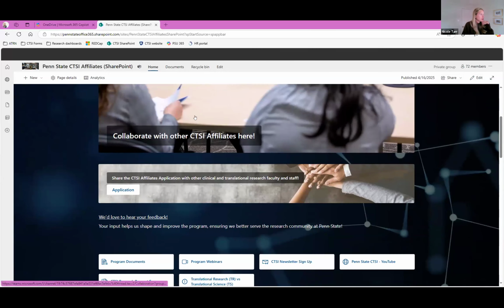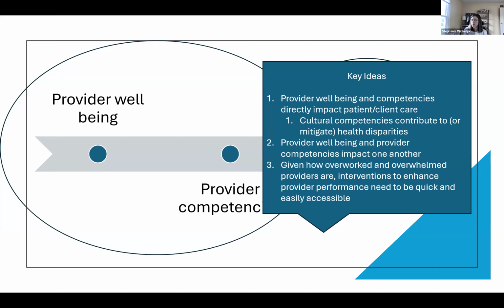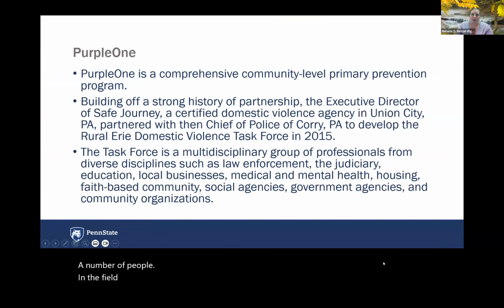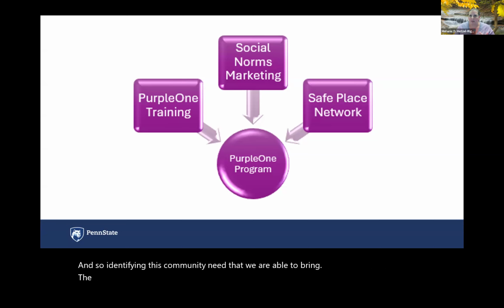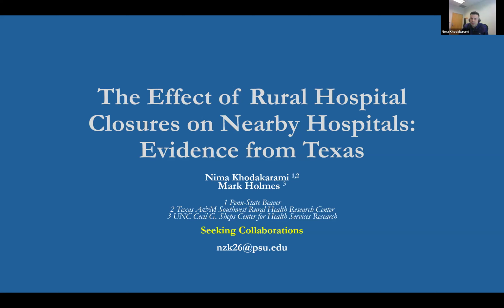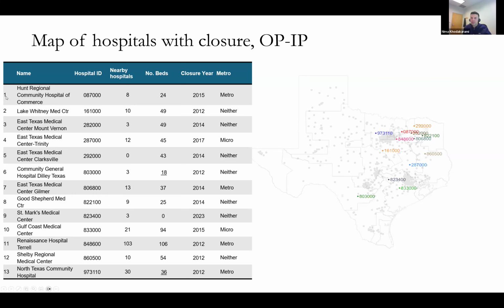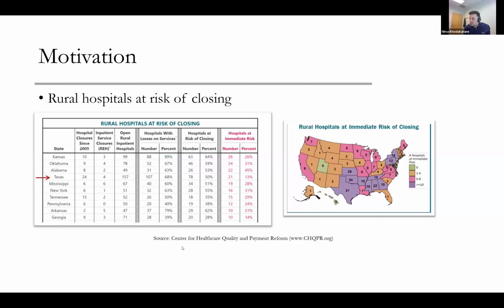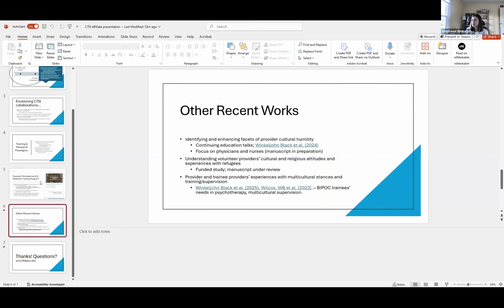APR. 2025 - Quarterly Seminar | Penn State CTSI Affiliates Program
This is Penn State CTSI's 2nd quarterly seminar of 2025. Discussion includes:
● Welcome
● Affiliates Sharepoint and Teams Overview
● Research Presentations

The CTSI's affiliate program is for Penn State clinical and translational scientists across the Commonwealth interested in sharing ideas and opportunities and pursuing innovative team science endeavors. The program is open to Penn State faculty, postdoctoral scholars, and research staff interested in institutional networking to conduct high-quality, collaborative clinical and translational research and expand their representation within the CTSI.